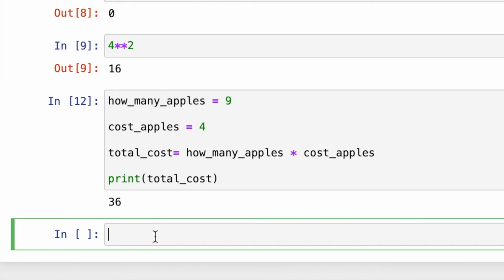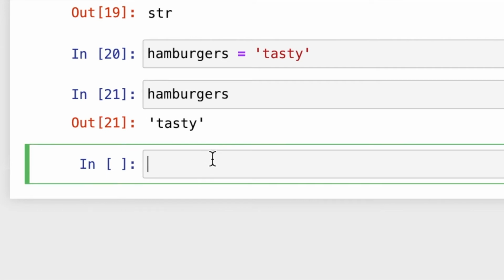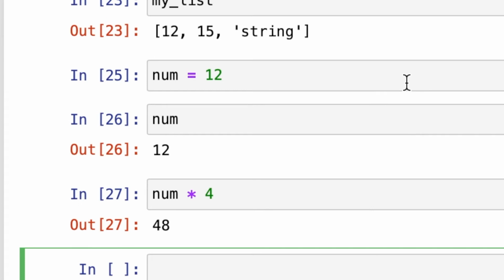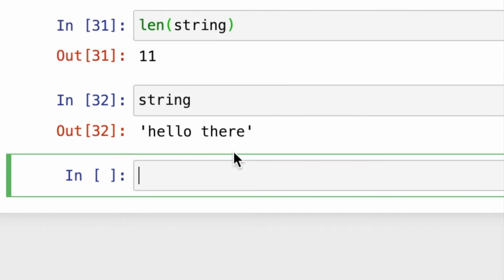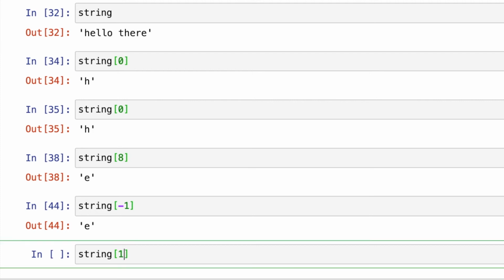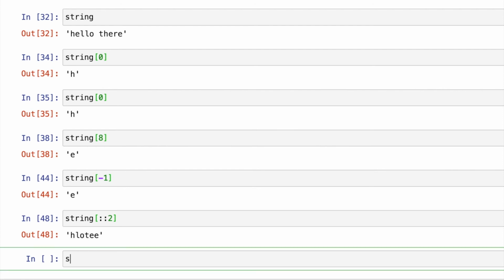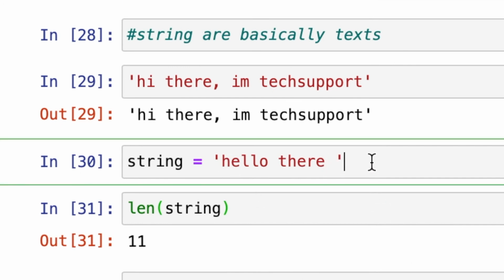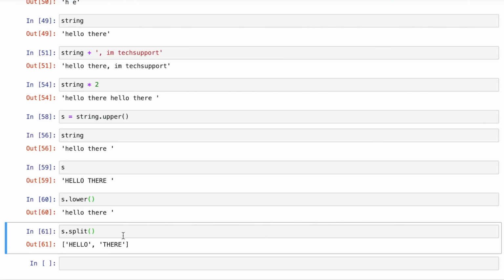Python #2: ABCs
In the second part of the Essential Python Course, we begin to look at some STRING code. It's still the basics, so let's learn!

Make sure to leave a comment too!!